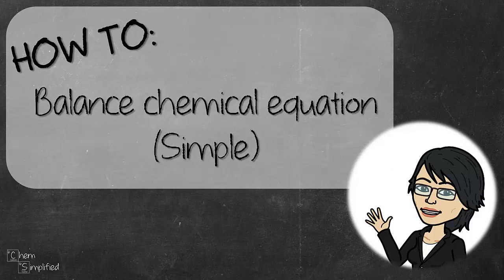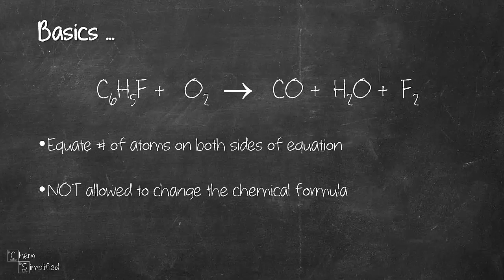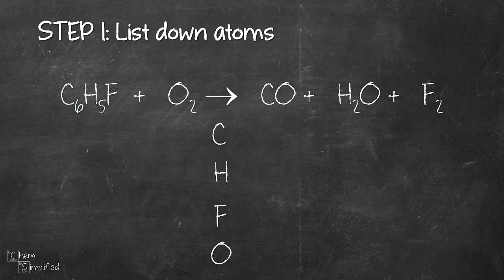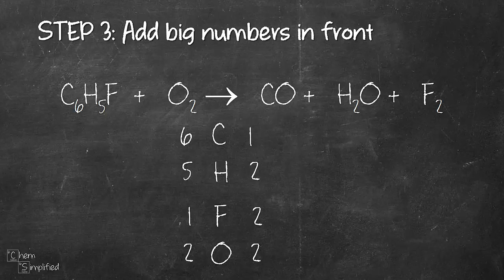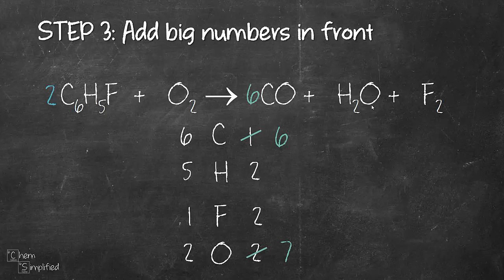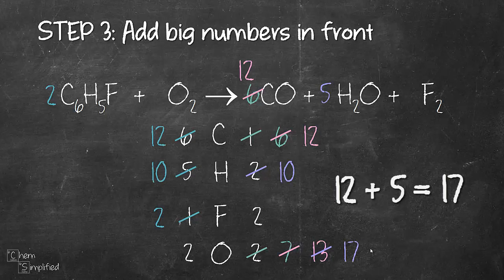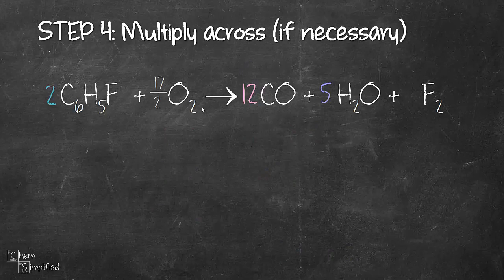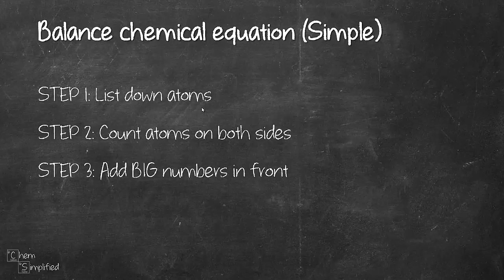How to balance chemical equations: Simple - Dr K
In this video, we're going to look at how to balance chemical equations using a simple method. Are you interested in balancing chemical equations without overloading your head with numbers? How about trying out the simple method? We'll go through 4 easy steps in balancing equation in this video.